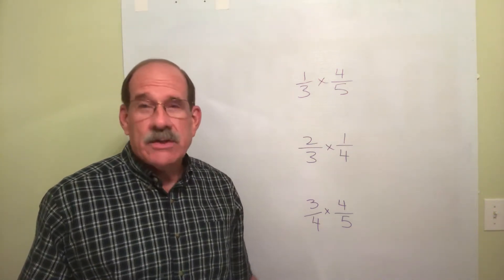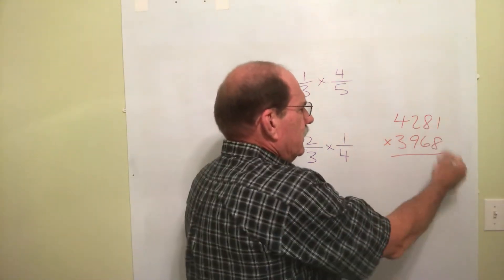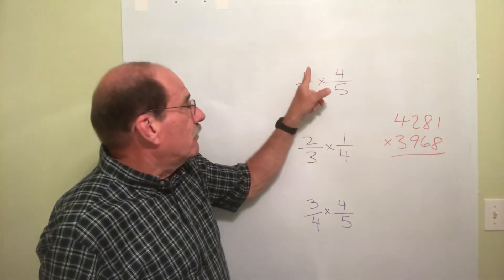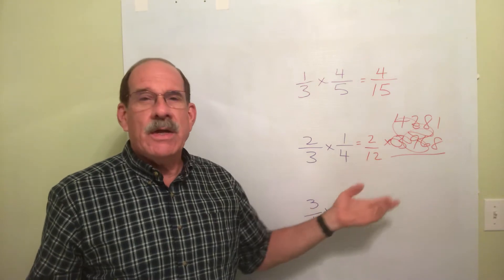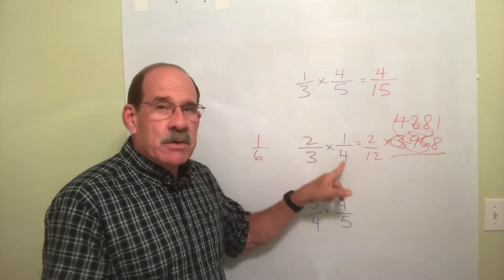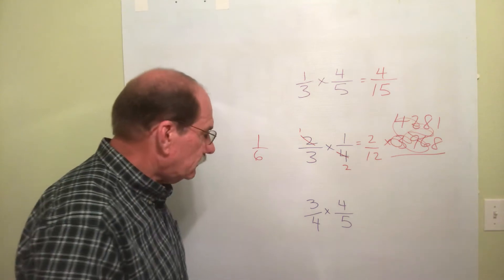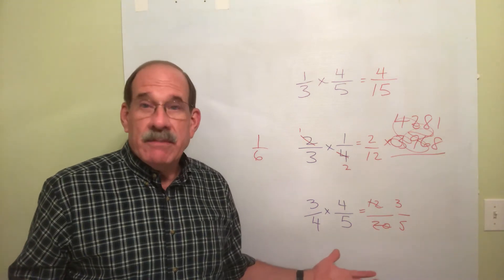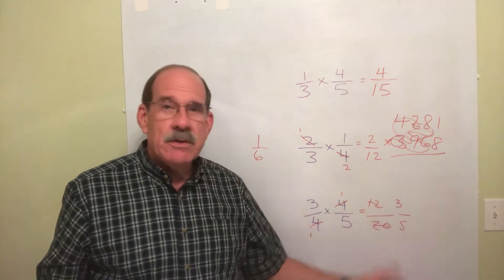Multiplying Fractions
A tutorial about how to multiply fractions. This is the first of two videos.